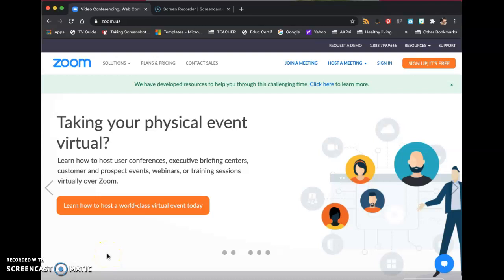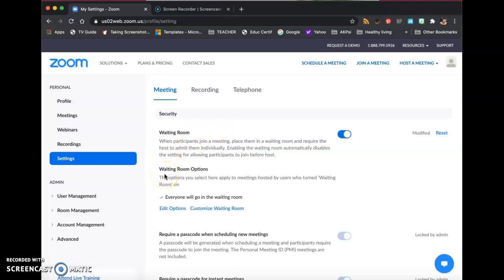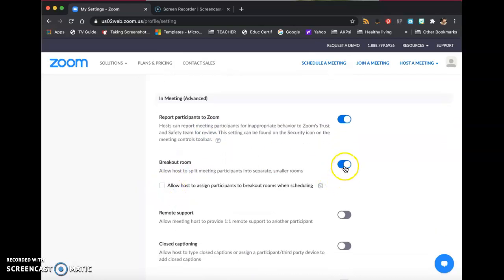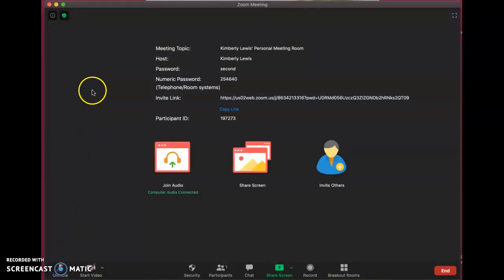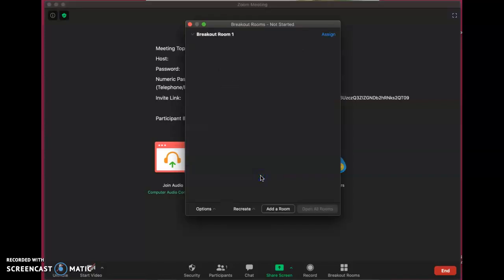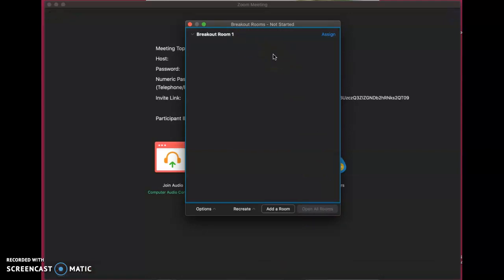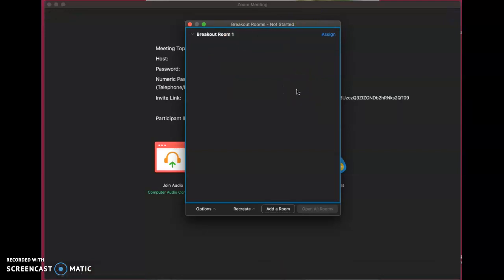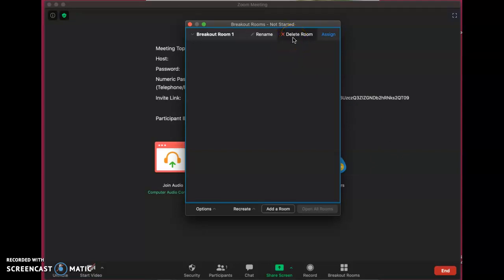Zoom Breakout Rooms